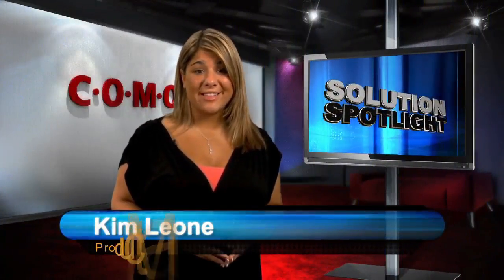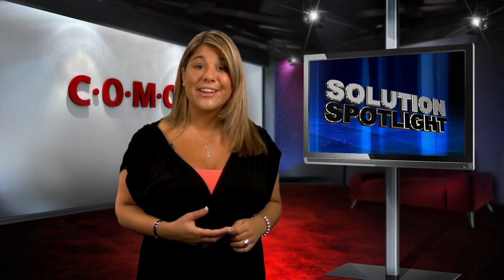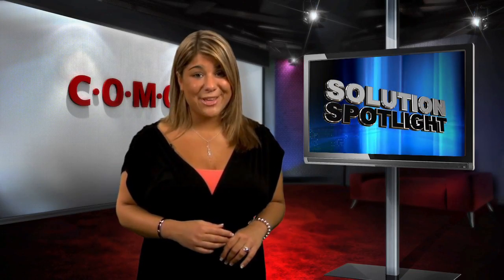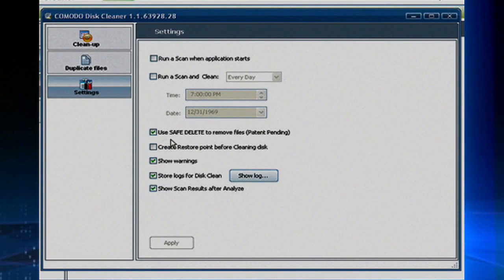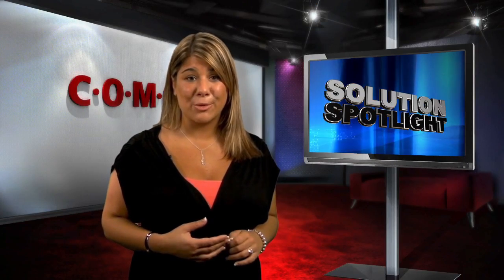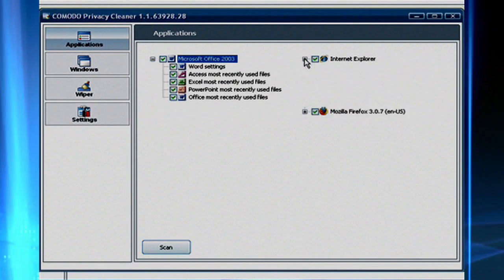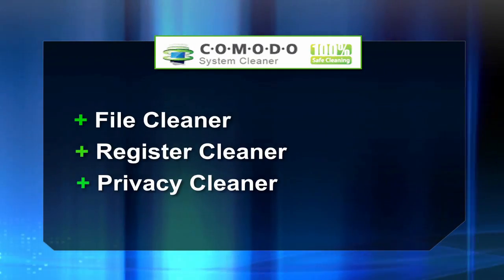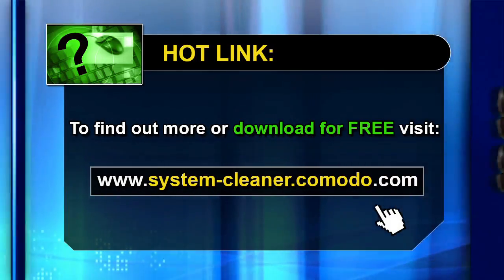Comodo Solution Spotlight on PC System Cleaner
Learn all about how to restore your PC to peak operating condition without the risk of wrecking your PC by cleaning out an important system file.